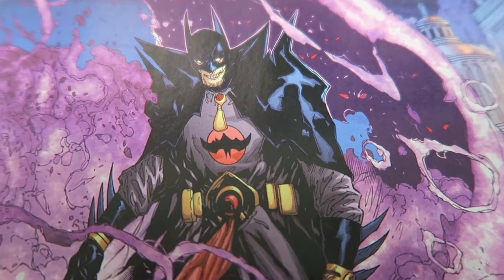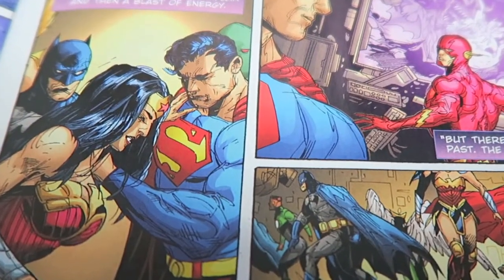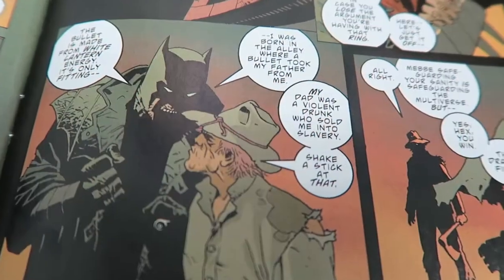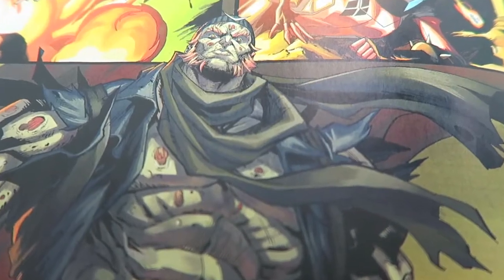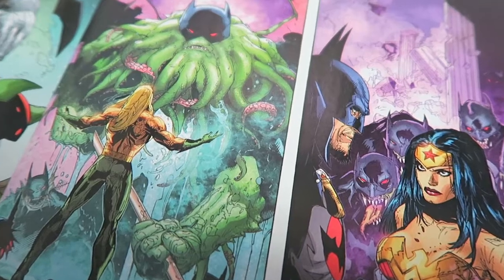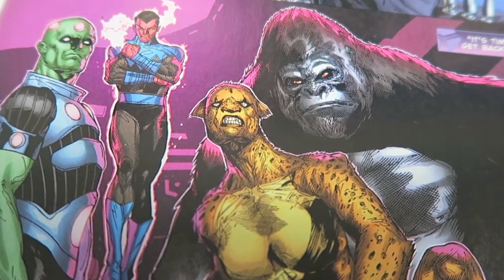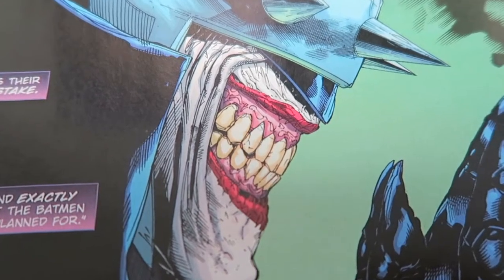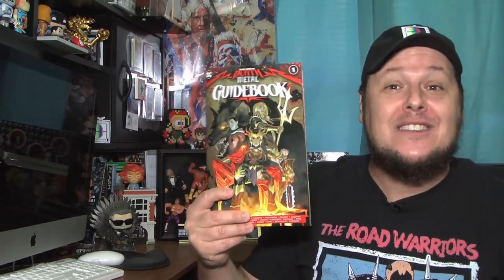DC DARK NIGHTS DEATH Guide Book - Comic Book Review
DC Dark Nights Death Metal Guide Book Review

For my Dark Nights Death Metal comic book reviews they are all here in this playlist

The comic books I'm doing reviews for the week of August 19, 2020 are
DC Dark Nights Death Metal Guidebook
Faithless Chapter 2 Issue 3
Hotell Issue 4
Transformers vs The Terminator Issue 3
Street Fighter Swimsuit Special 2020
It Eats What Feeds It Issue 2
Power Rangers Drakkon New Dawn Issue 1

The comics I plan on doing reviews for on August 26, 2020 are
BATMAN THREE JOKERS ISSUE 1
iWolverine Issue 2
Bliss Issue 2
Mars Attacks and Red Sonja Comic Book Crossover
Mega Man Fully Charged Issue 1
Patriotica Issue 2

So far I've really enjoyed Dark Nights Death Metal, especially issue 3 that was released last week. Now when I see GuideBook I usually just think of a cheap cash in especially at a $5.99 price point. And honestly if I didn't have this series of books reserved at my shop I would have passed on this and that would have been a mistake!

There's actually a total of 5 short stories here in the issue. There's an Aqua Man and Batman story here that are pretty good. A combined Poison Ivy and Wonder Woman story that I found pretty interesting that leads into a storyline called Seeds of Hope.
There's also a pretty funny Harley Quinn story where she's trapped in the desert and will have to deal with mutants and a foe twice her size called Boomerang.

But by far the shining star in this book is the story The Fall Of Earth that ties directly into the Death Metal series.

Not only is there some really great backstories of the many many Batman but some really great insight on how the Batman Who Laughs has really shaped reality to fit his vision.

The 3rd issue of Death Metal concluded with Lex Luther getting ready to jump into the party and here there's not only a little tease of what he and Lobo are planning but that Lex is getting ready to put the band back together and this story will be continued in Justice League Issue 53.

On a scale of 1-10 I'm going to give DC Dark Nights Death Metal guide book a 8 out of 10.
If you 're on the fence about picking up this issue I'd highly recommend it especially if you are following along with the current series. I'm just really happy it wasn't a cheap cash in.